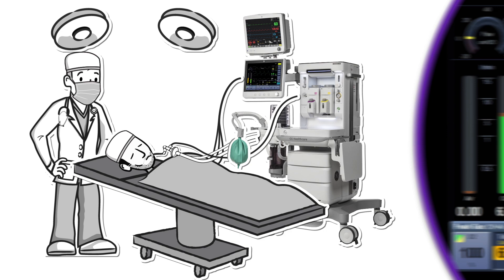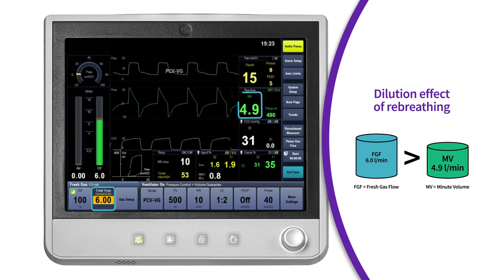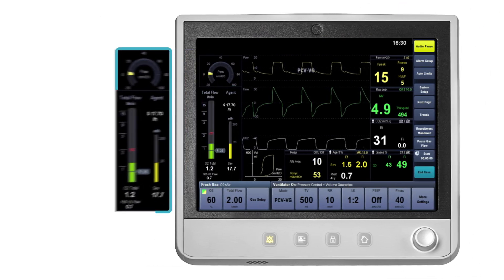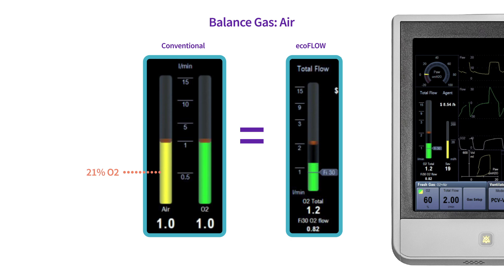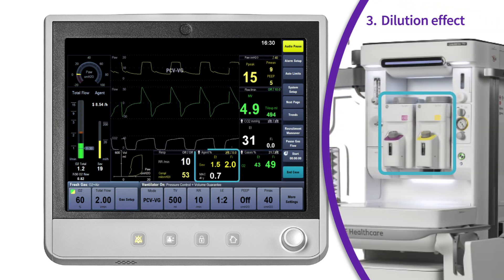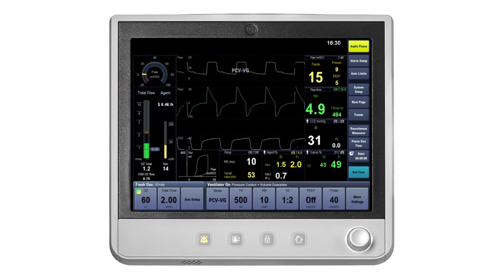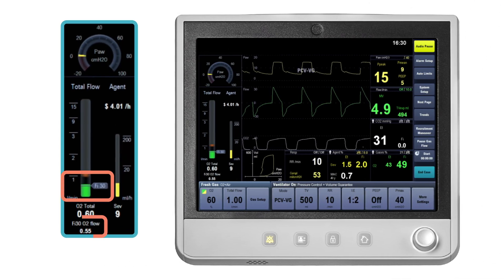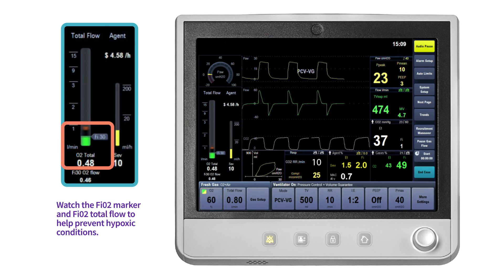Low-flow Anesthesia Series: ecoFLOW software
This educational video explains how to use ecoFLOW software on the Aisys CS2 Anesthesia Delivery System. The ecoFLOW feature shows how much anesthetic agent is being consumed and shows the anesthetic agent costs associated with each case. This feature allows providers to track agent costs, helps support low-flow anesthesia practices and may help hospitals achieve their sustainability goals in reducing greenhouse gas emissions.